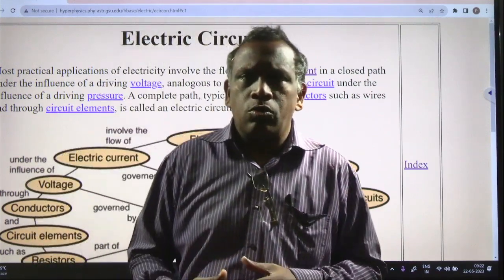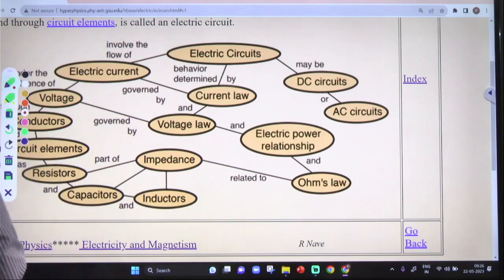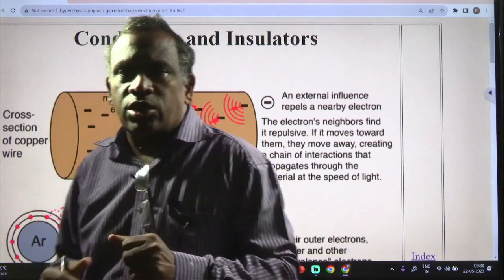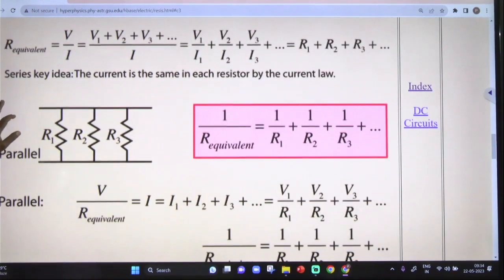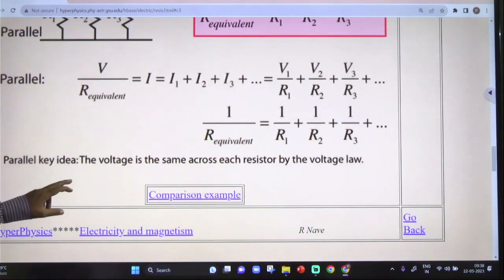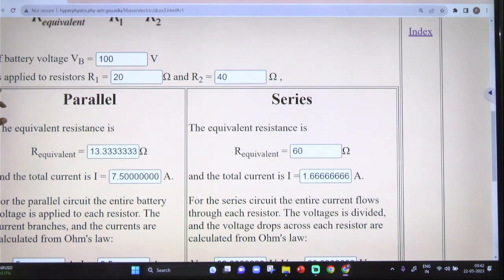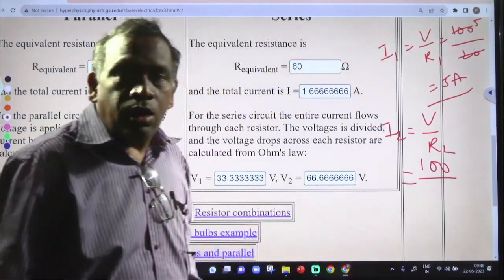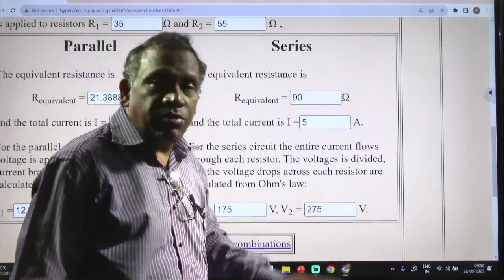ELECTRICITY SERIES AND PARALLEL CIRCUITS